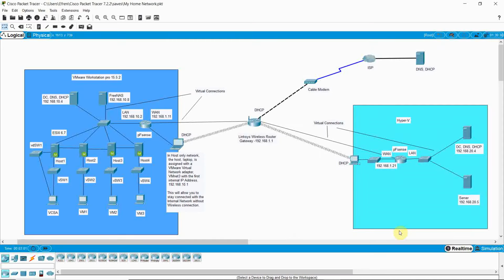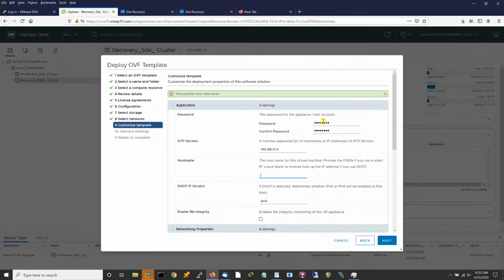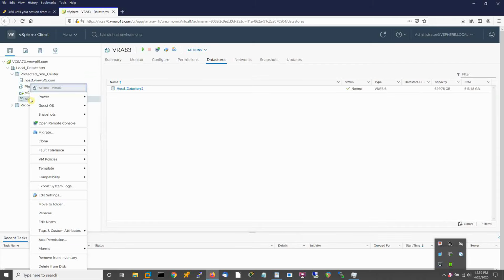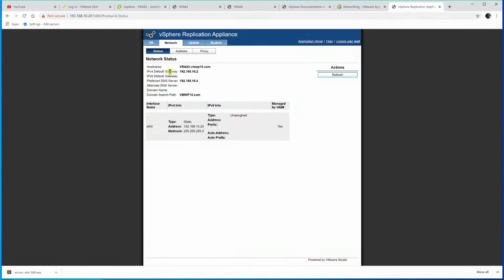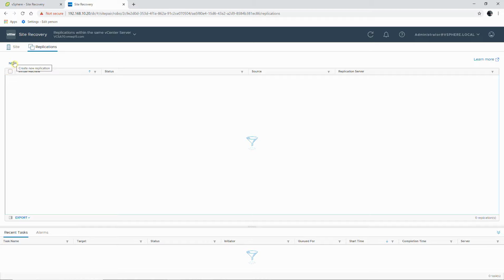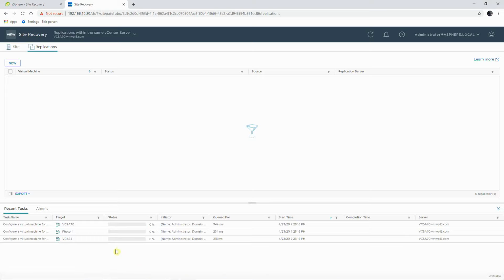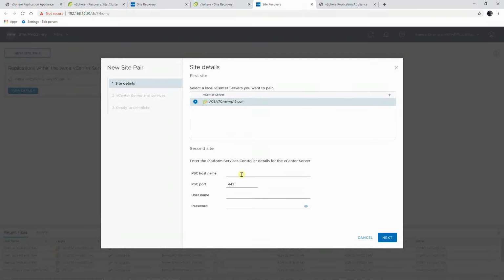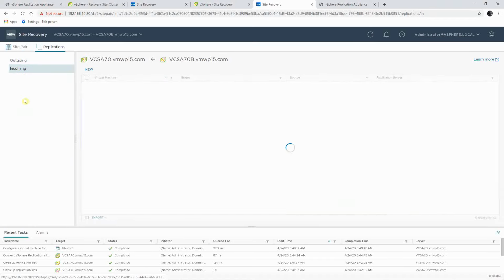vSphere Replication Appliance 8.3 Installation and Configuration,My Virtualization Project Part 8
In this video I will install and configure vSphere Replication appliance 8.3,
register the appliance with vCenter Single Sign-On and Configure vSphere Replication Connections within the same vCenter Server for a single site replication and then between 2 vcenter servers for a site to site replication .